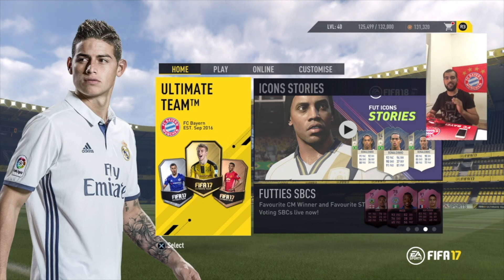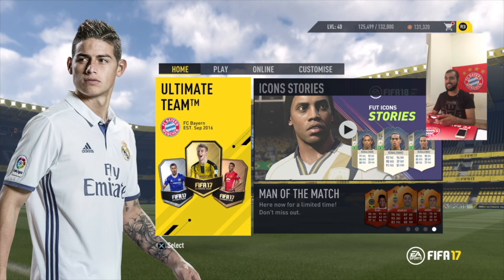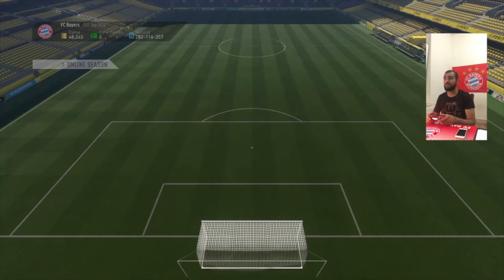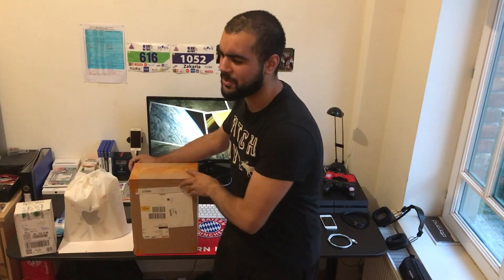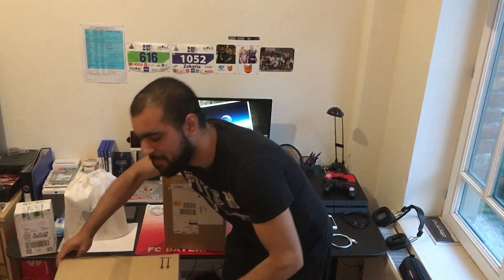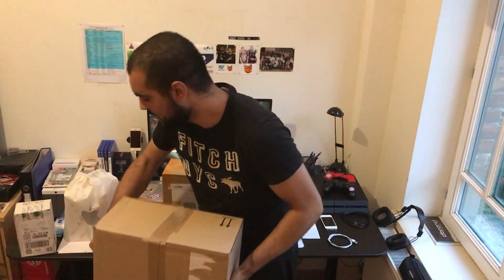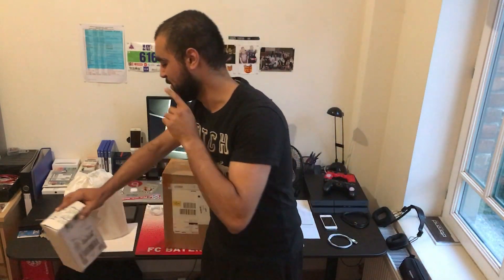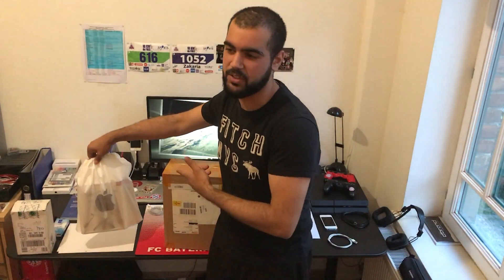Youtube new experience ! Welcome to my Channel (trailer)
Hey guys it's Wonder Zak here,
I just wanna say welcome to my new youtube channel , in this trailer i'm gonna talk about the cool stuff that i'll be sharing with you on my Youtube channel hope you gonna like it.